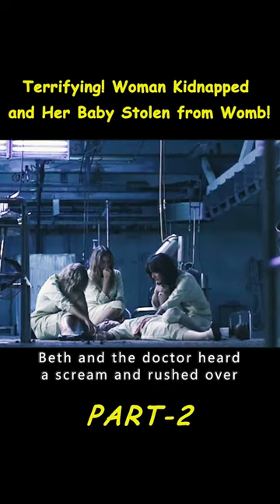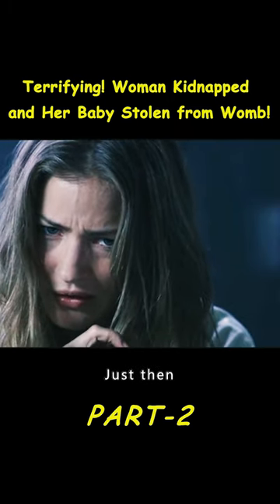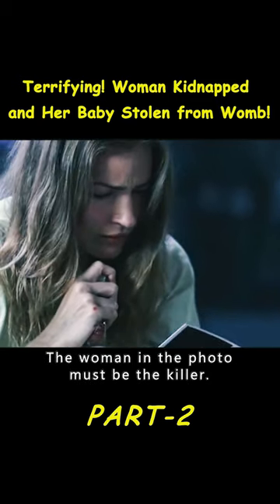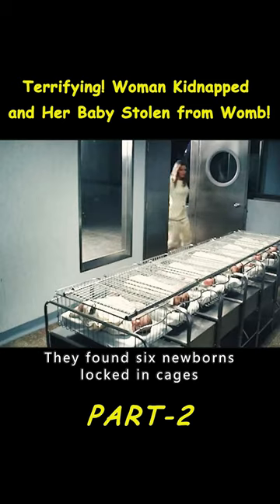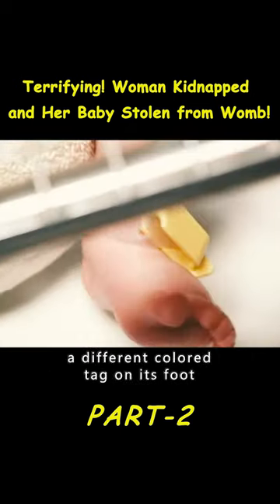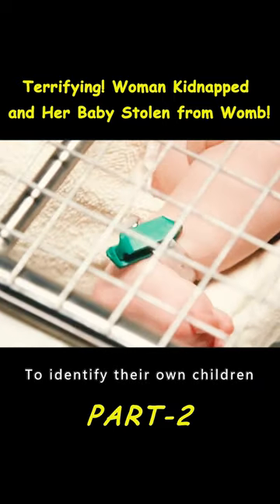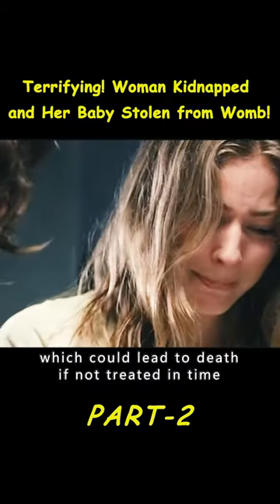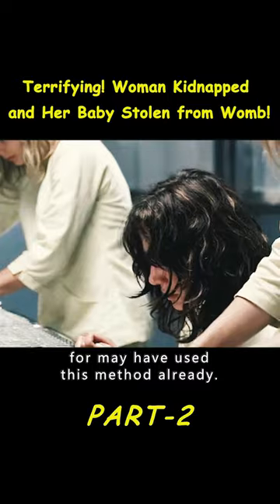Terrifying! Woman Kidnapped and Her Baby Stolen from Womb!movie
Title: The Clinic (2010)
Summary: "Soon, Bates (Tabrett Bethell) and her husband Cameron (Andy Whitfield) are expecting a child, and they are in a happy mood. On their way back home, the couple check into a motel, and that very night, Kamalin is desperate to discover that a pregnant Betsy has disappeared. Intuition tells Kamalin that this is all a ghost of the hotel, love his wife's heart he ignored the police to set out alone on the road to find his wife.
　　Waking up, Bates found herself trapped in an abandoned factory, while the wound on her stomach told her that the baby was missing. In the factory, Bates finds many women who have been kidnapped and forced to give birth, like herself, and motherly love, they decide to unite to find their children and escape from this nightmarish place. However, as the action progresses, Bates finds herself in a horrific conspiracy."